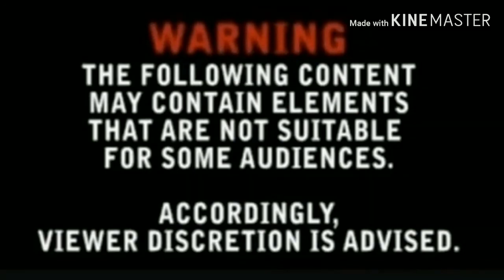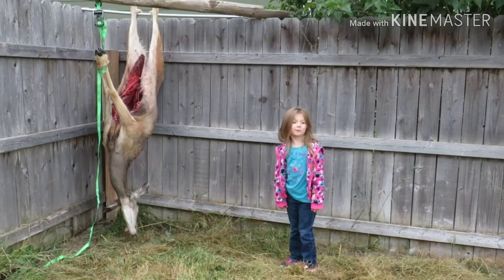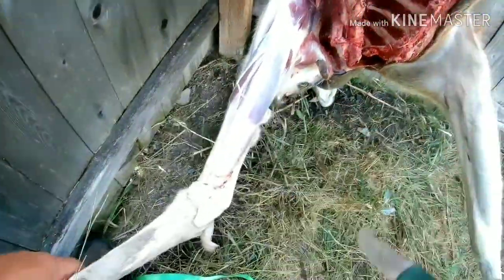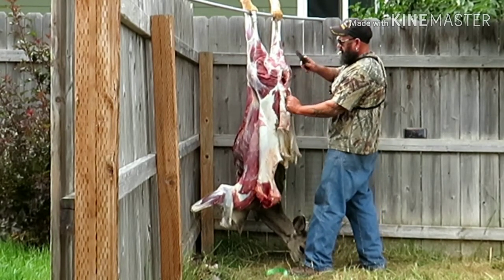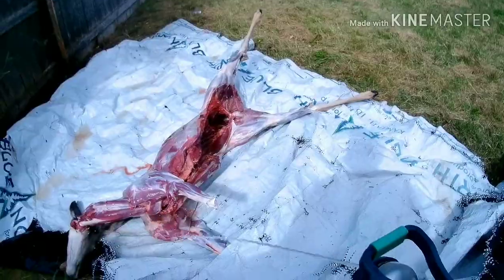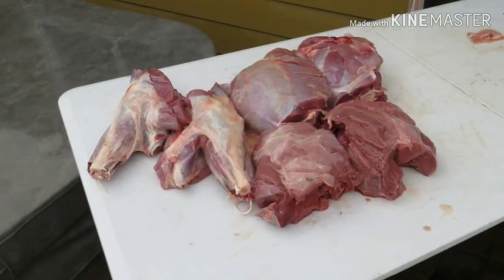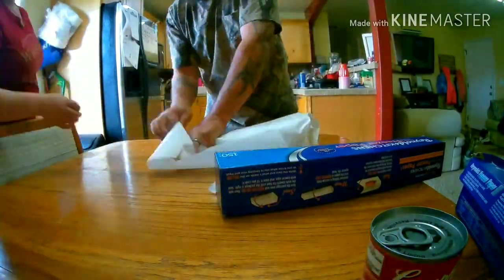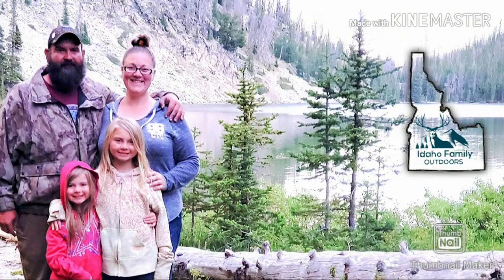Skinning and butchering a mule deer. (Warning Graphic Content) !!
WARNING CONTAINS GRAPHIC IMAGES.
Ever wonder how to butcher your deer at home. If you are a new hunter or just not sure how to cut up your game. I show step by step how I process my deer. Warning graphic content.

We love all things outdoors. As an Idaho family we enjoy Hunting, Fishing, Camping, Photography and anything else in the great outdoors.